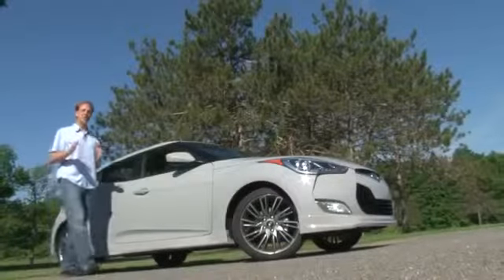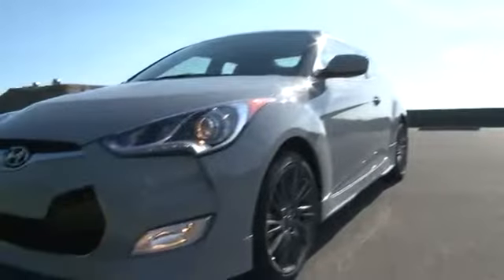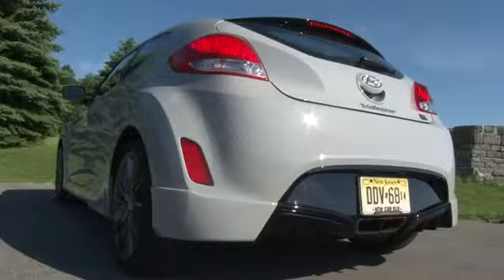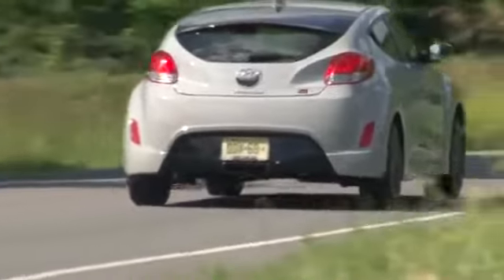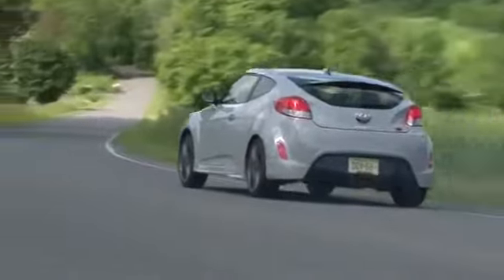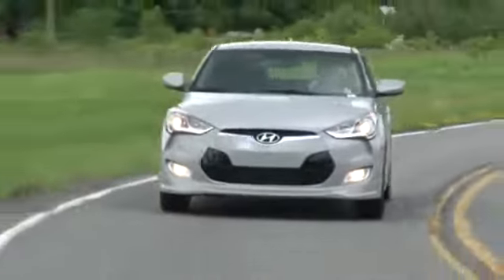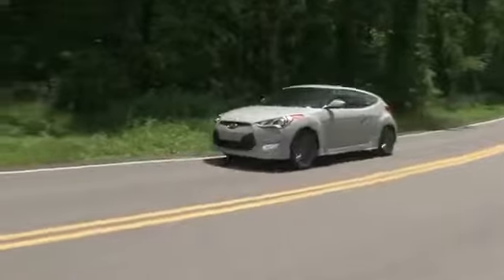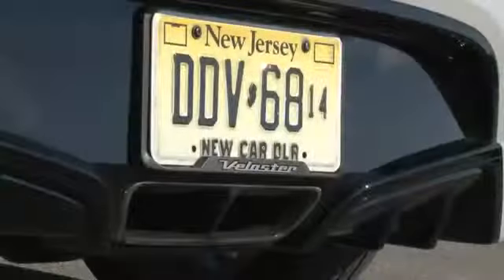2013 Hyundai Veloster RE MIX Review